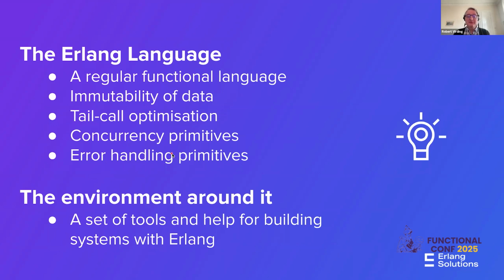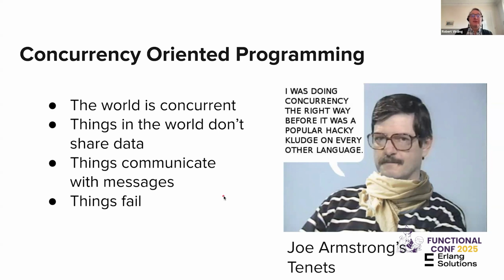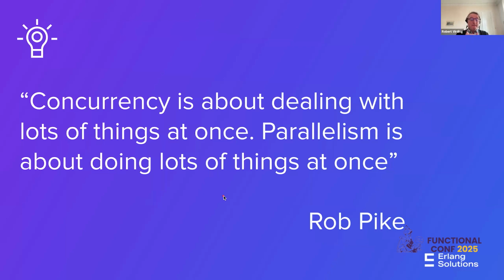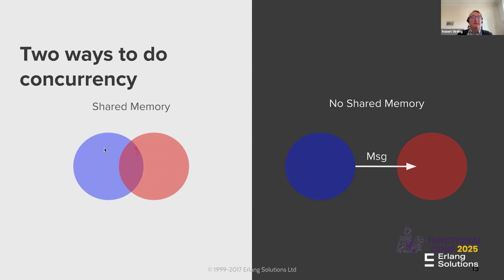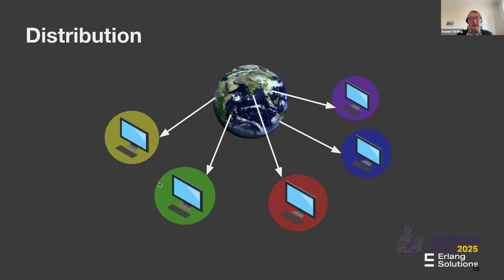Concurrency Oriented Programming In A Modern World by Robert Virding FnConf 2025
When you design software for multi-core architectures, you need to think differently. When you design software for distributed systems, you need to think differently. When you design for scalability and reliability, you need to think differently.

You might not have realised it, but in your quest to think differently lies immutability, a property which has been part of functional programming since its inception. Immutability has given the Erlang concurrency model the properties which allow you to scale, be resilient and distributed, no matter what the underlying hardware architecture is.

In this keynote talk, Robert will walk you through the features borrowed from functional programming which are applied to modern concurrency models, getting you to think differently, no matter what languages you use on a day to day basis.